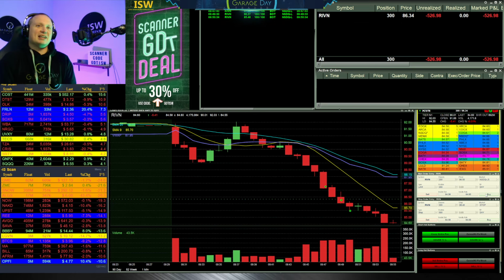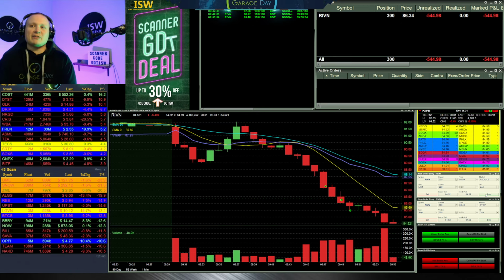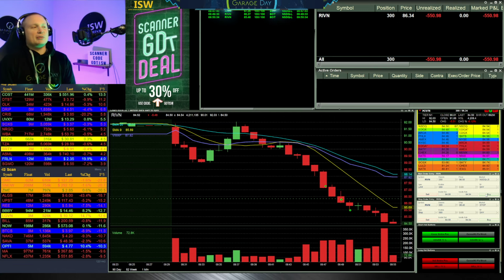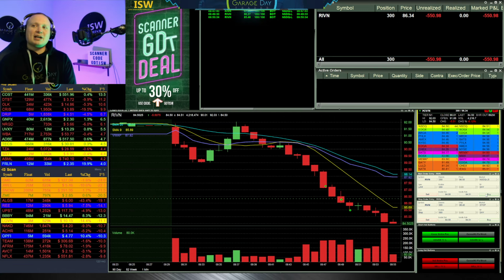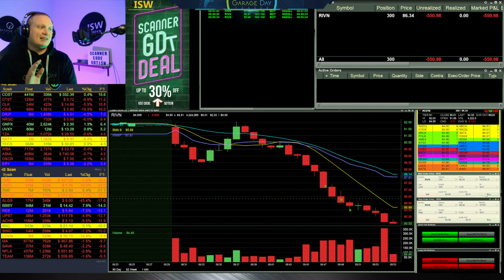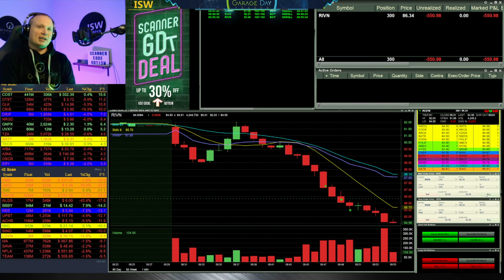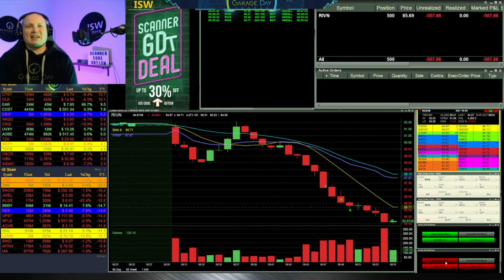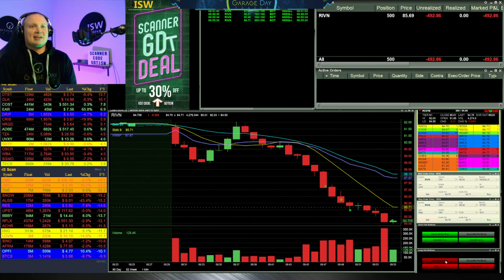Day Trading - Starting the Year Red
**MY SCANNER**